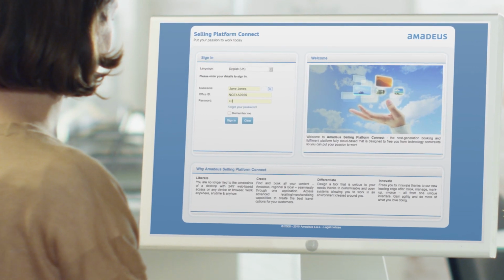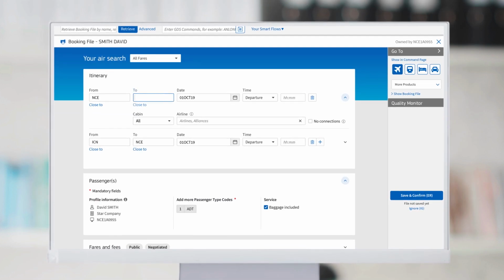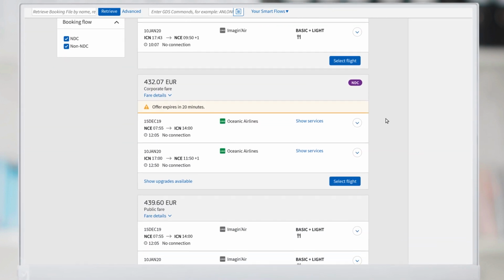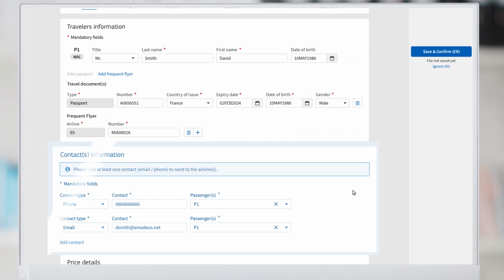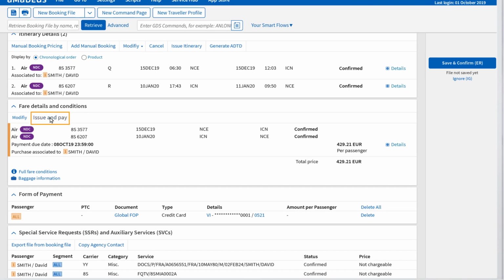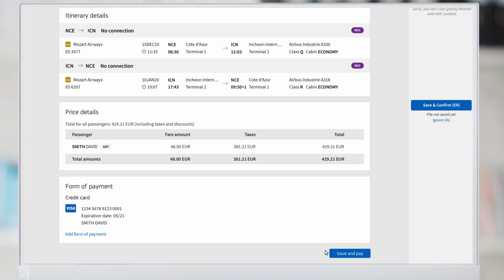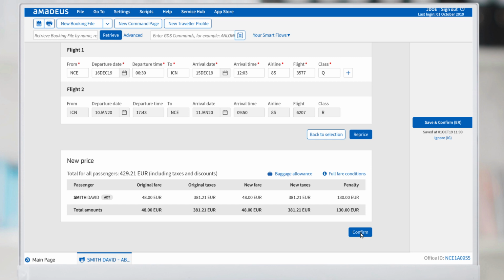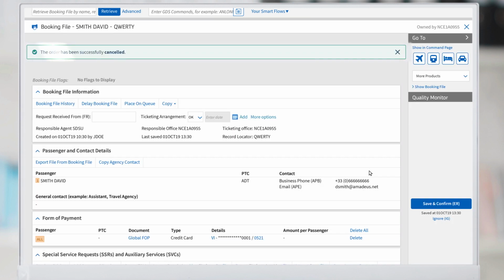NDC essential servicing in Amadeus Selling Platform Connect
At Amadeus, we’re enhancing our NDC aggregation solutions by integrating many important capabilities, so that travel sellers can book and service NDC content with confidence. Check out this video to see how travel sellers can use some of the essential servicing functionalities for NDC bookings.